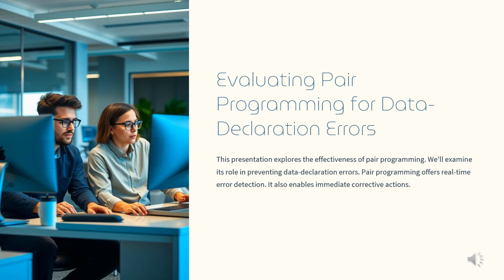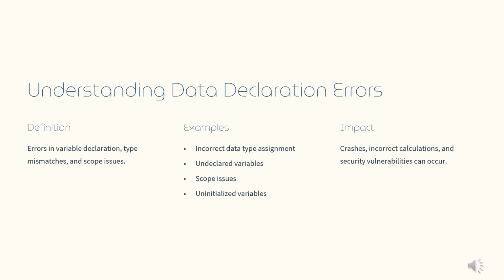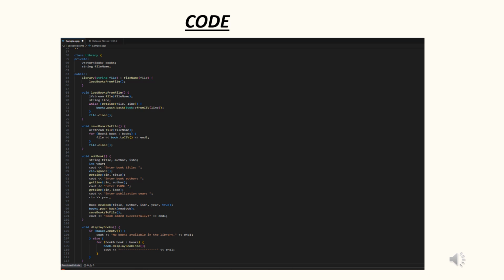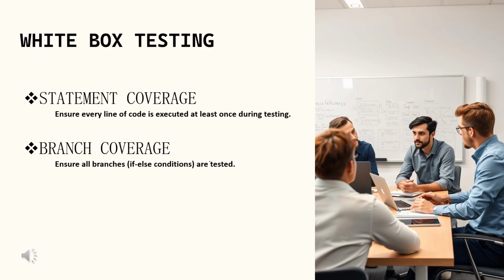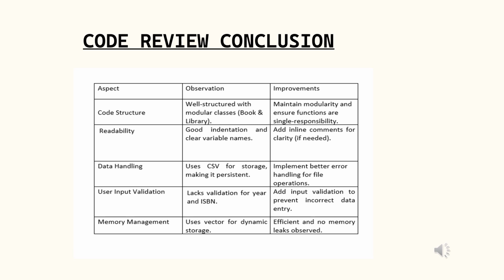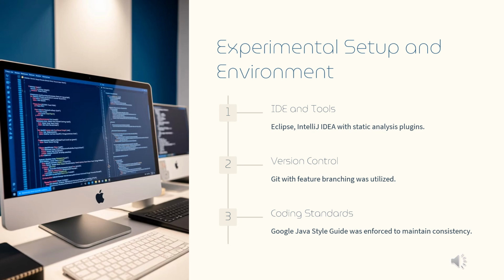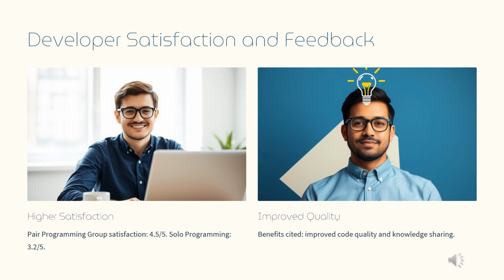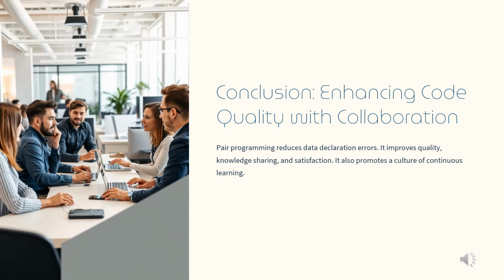Evaluating Pair Programming for Data Declaration Errors-Meera Krishna- Software Testing Gamification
Evaluating Effectiveness of Pair Programming for Data Declaration Errors